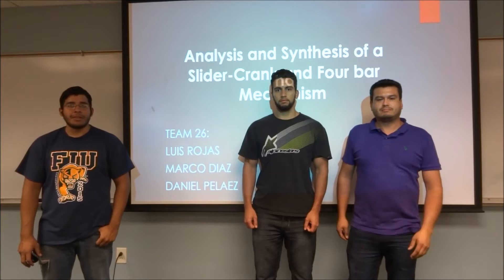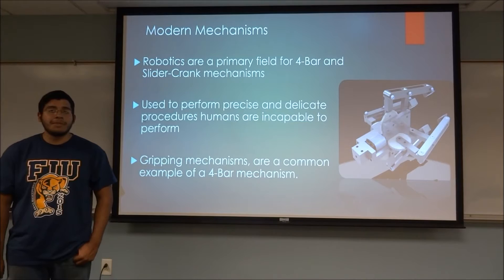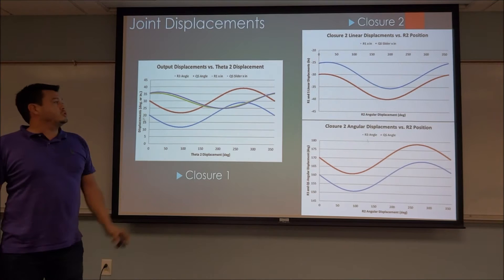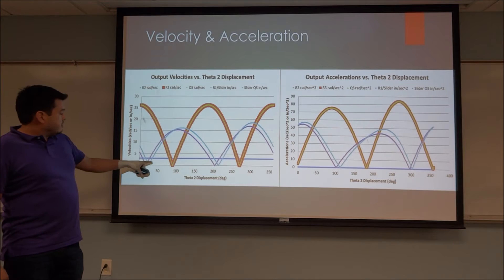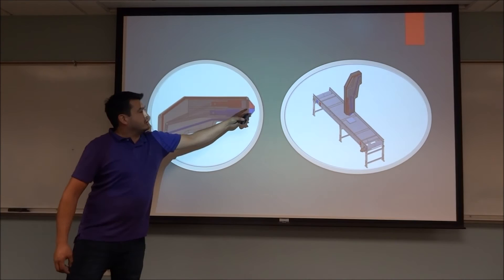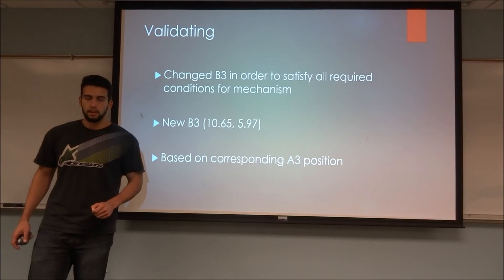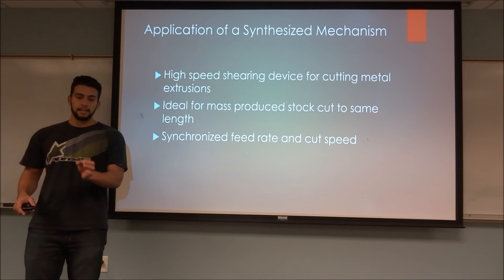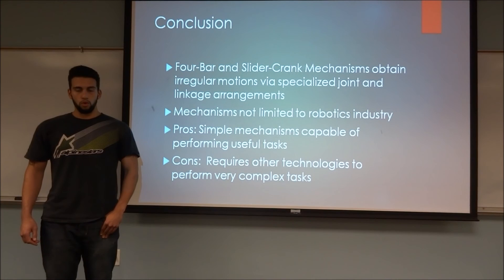Team 26: Mechanism Design: Epoxy Applicator & High-Speed Shearing Device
Diaz, Marco Antonio
Pelaez Cancino, Daniel Gerardo
Rojas, Luis Alonso